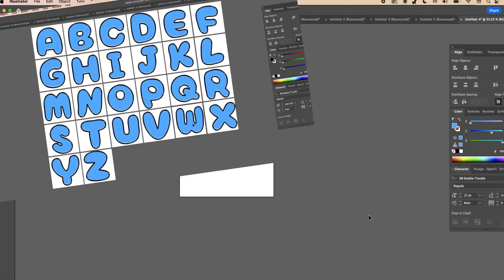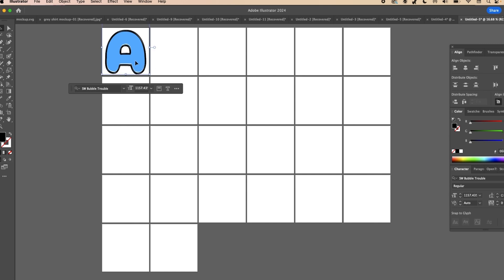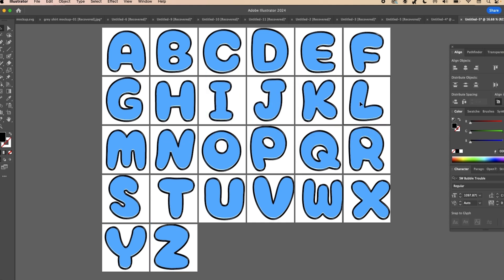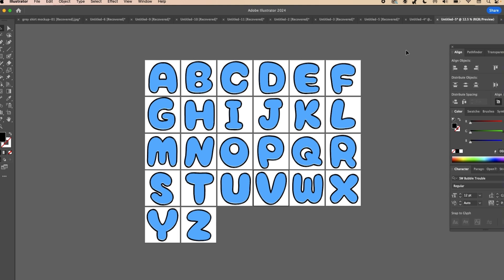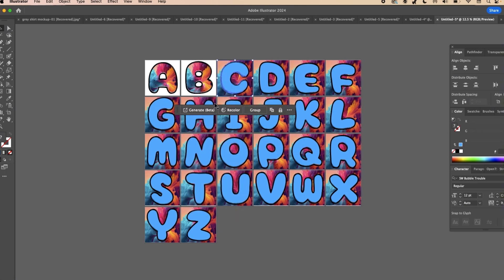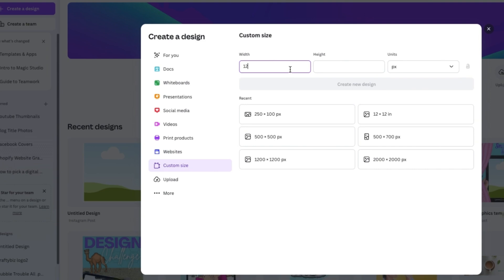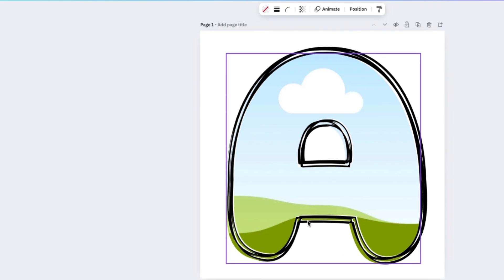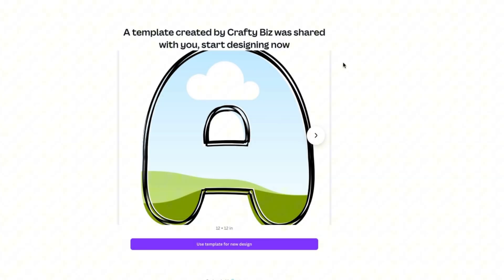How to Make Canva Templates With Any Font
Create Your Own Custom Font Frame Templates in Canva (Easy Tutorial!)

This video will guide you step by step to make your own fillable photo frames using any font to use in Canva. You can make and sell your own font frame canva templates. You can use these to make your own pattern fonts.